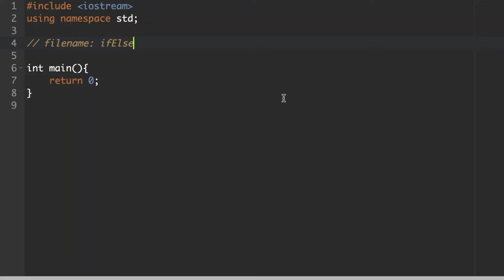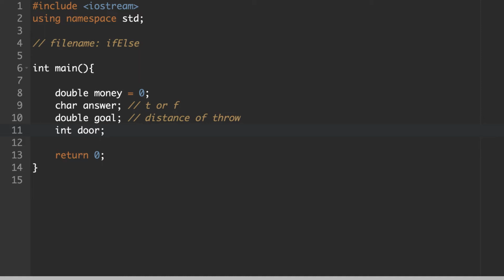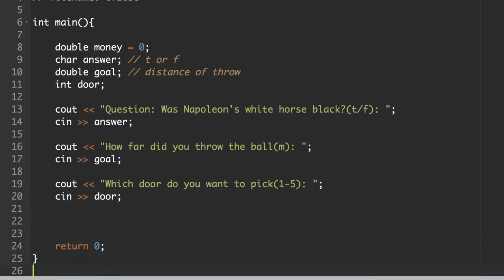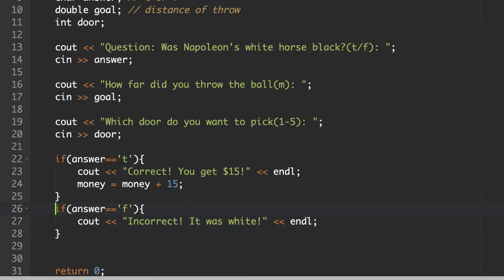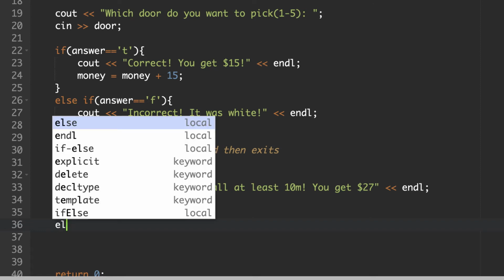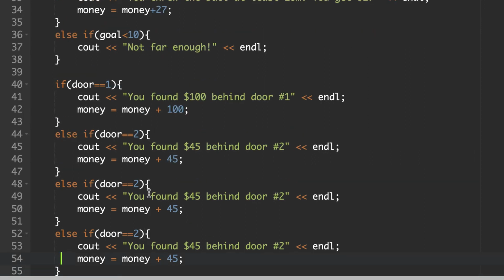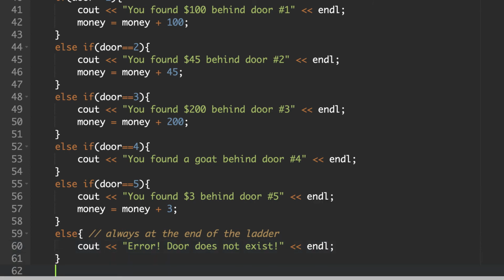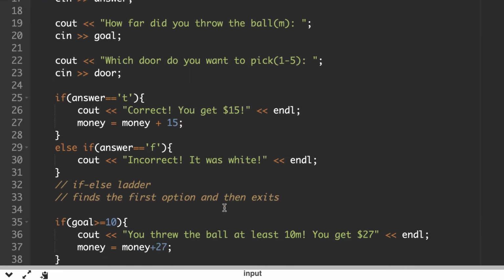C++ Conditions Lesson 03) if else